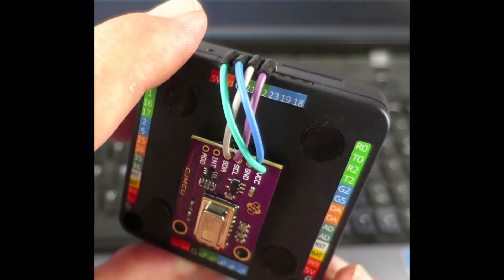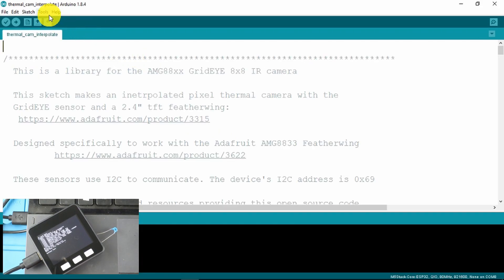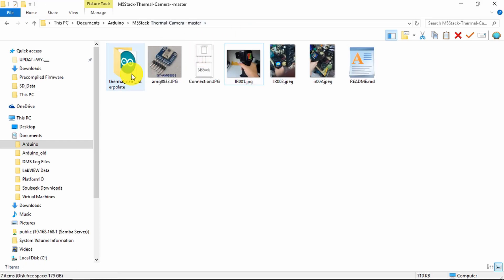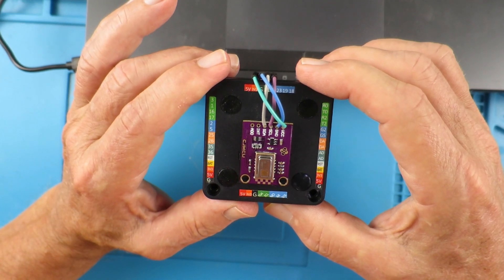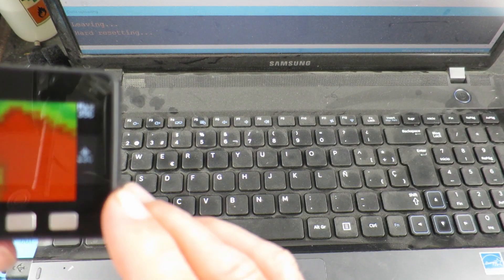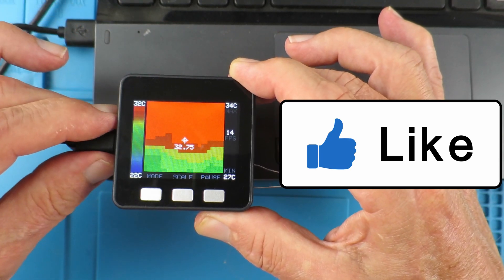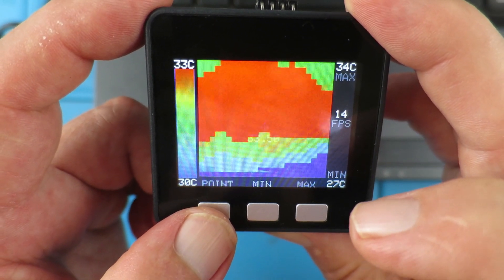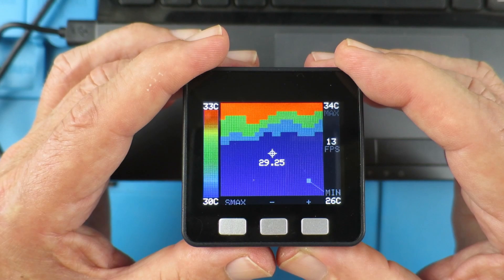M5Stack IR Thermal Camera CJMCU-833 AMG8833 Infrared Array Imaging Sensor Grid-EYE Electronics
M5Stack Infrared Thermal Camera using CJMCU-833 AMG8833 thermal imaging sensor. The connection between M5Stack & the sensor is I2C so only 4 wires!! I show how it's put together and debug some issues with the program. The M5Stack Thermal Camera code is modified from the library for the Adafruit AMG88xx